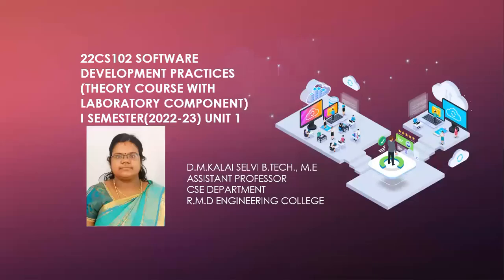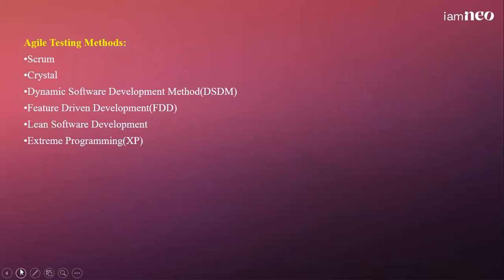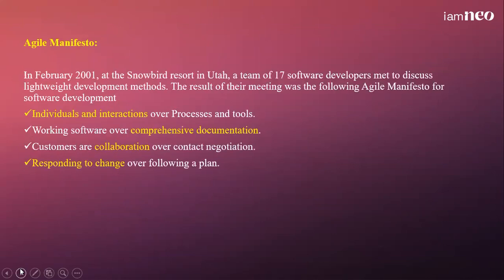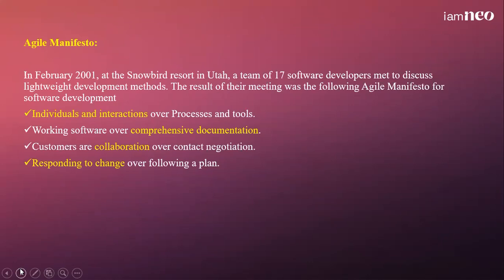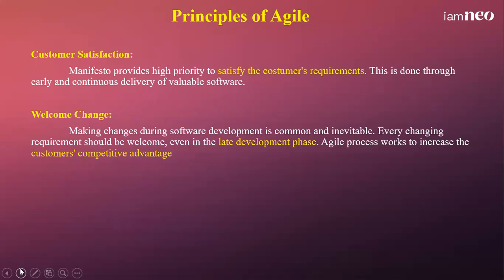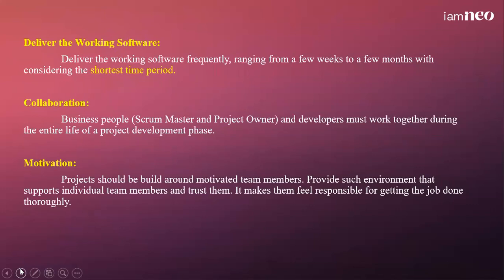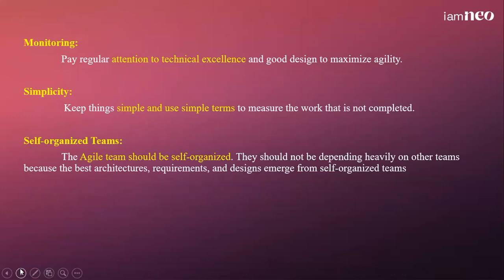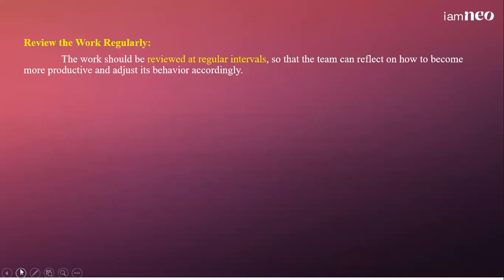SOFTWARE DEVELOPMENT PRACTICES-AGILE PRINCIPLE | Mrs.D.M.Kalai Selvi |Assistant Professor|CSE RMDEC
this video explains about agile principle in software development lifecycle